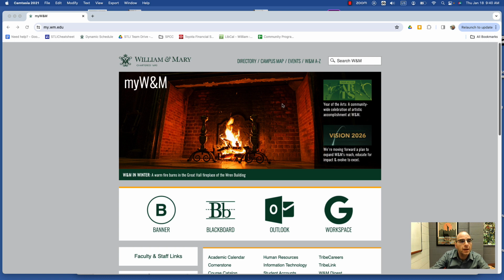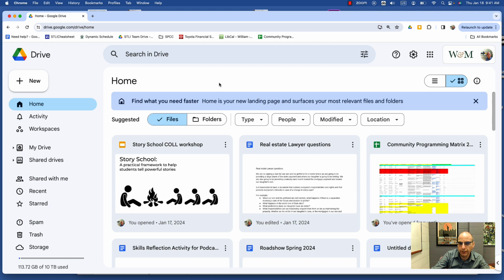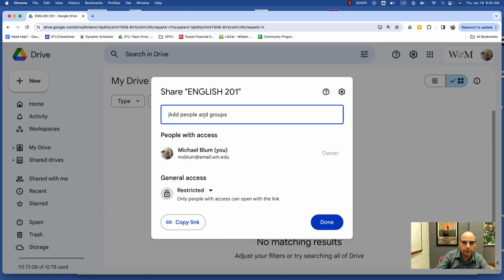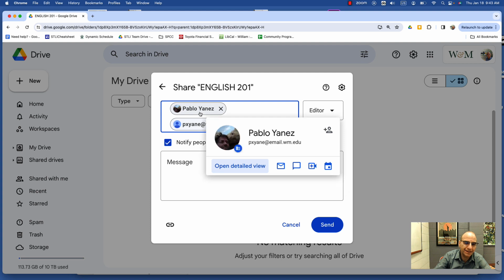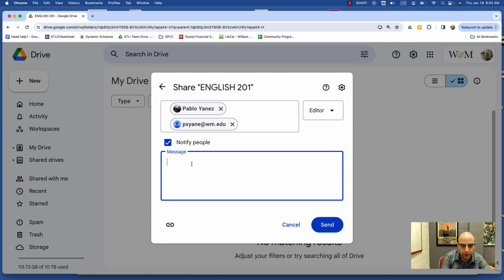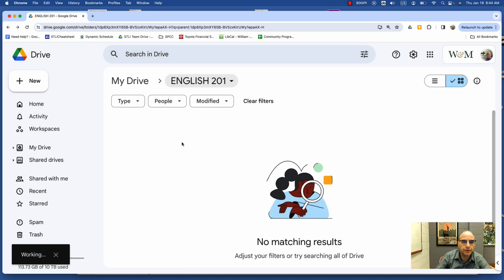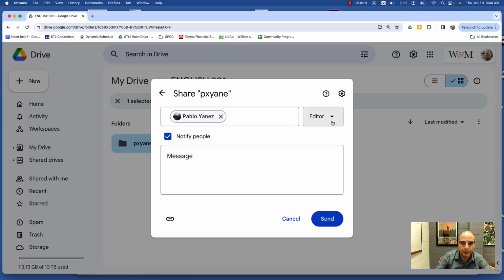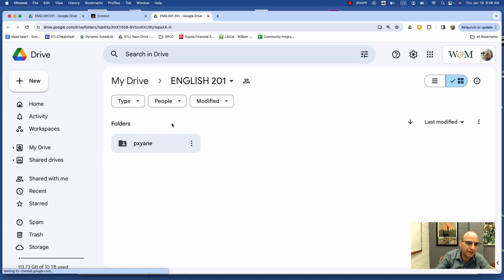Creating a Shared Google Drive folder for course use